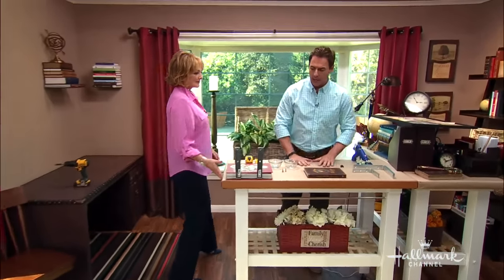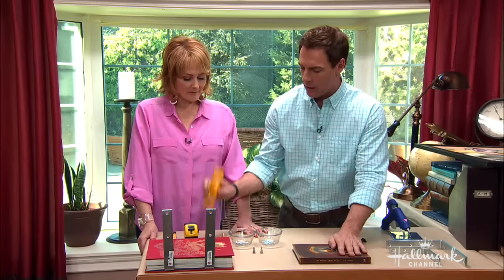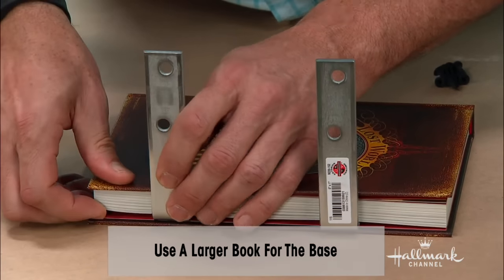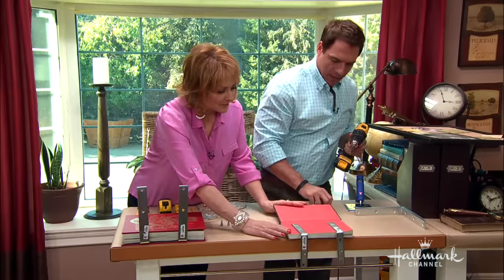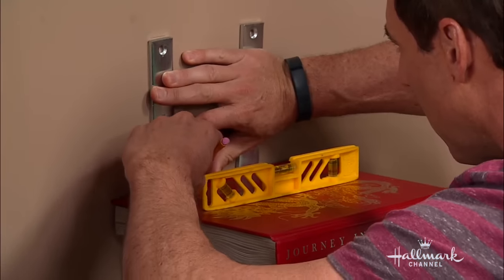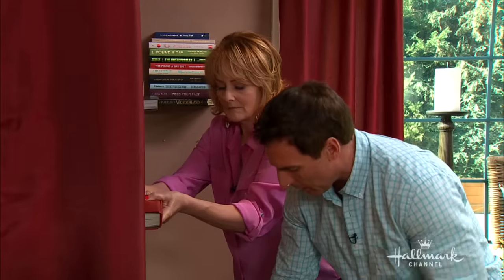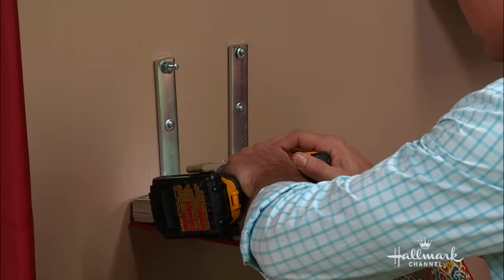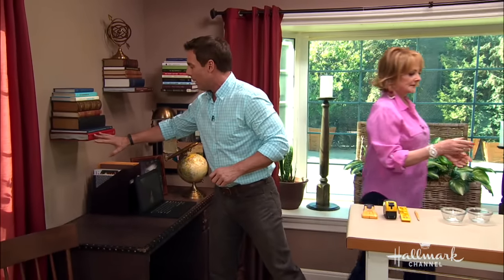Home & Family - Turning Old Books into Beautiful Floating Shelves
Mark Steines shows how to create whimsical floating shelves using old books!  With a simpel 'L' bracket and a little time, Mark shows how you can create beautiful wall art for a fraction of the cost in stores.